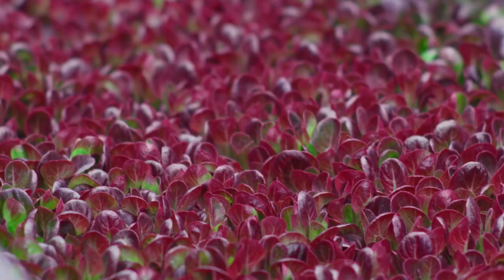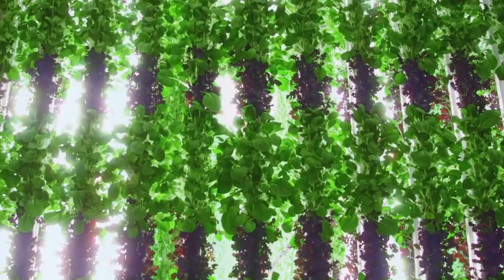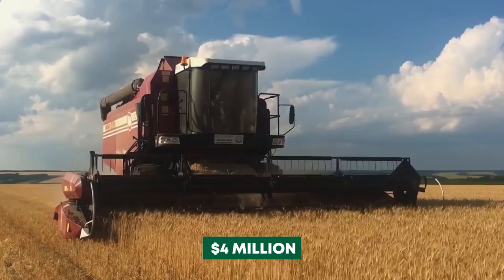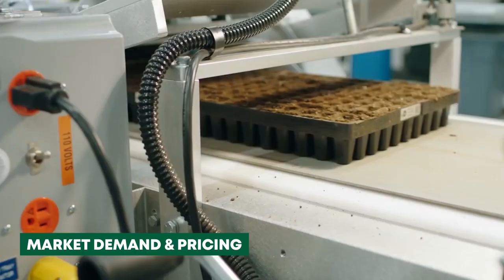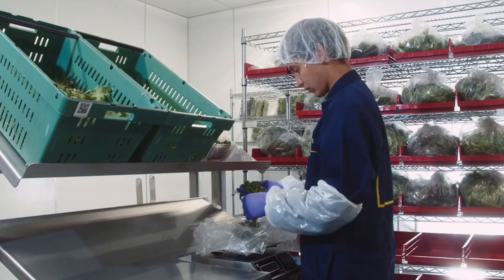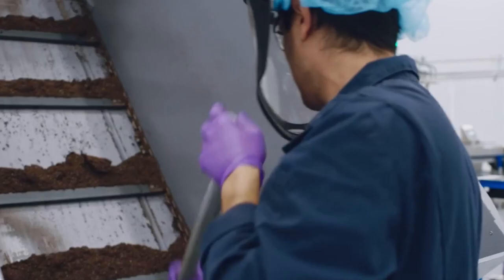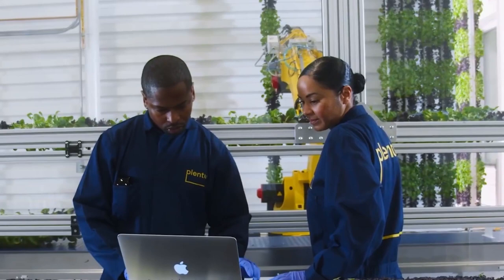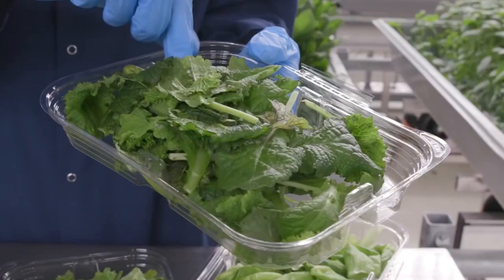The REAL Reasons Vertical Farms Are FAILING | Vertical Farming 2023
Explore the reasons behind vertical farms' struggles in this revealing YouTube video. Delve into complex challenges, from energy demands to operational hurdles, hindering the dream of sustainable urban farming. Discover expert insights and real-life case studies that shed light on critical shortcomings, weighing resource efficiency against optimal plant growth. Ponder the future of vertical farming amidst technological advancements and lessons learned. Join the discussion to redefine the future of food production and understand why vertical farms are faltering. This enlightening analysis offers valuable insights for curious consumers, aspiring farmers, and environmental enthusiasts. Let's embark on this fascinating journey together!

Sign up for our Free 5 Day Design Thinking Course

Sign up for our free membership full of useful resources and tools to help you improve your innovations.

The Mic We Use: Blue Yeti Nano Premium USB Mic Black with Knox Gear Headphones and Pop Filter
Favourite Online Business Book: How to Get Paid for What You Know By Graham Cochrane
Best Youtube Book: "YouTube Secrets: The Ultimate Guide to Growing Your Following and Making Money by Sean Cannell"

Design Thinking:
For Digital Business: "The Design Thinking Playbook by Michael Lewrick"
Best One for Understanding Design Thinking: "Change by Design by Tim Brown"
Best one for Ideation: "10 Types Of Innovation by Larry Keeley"